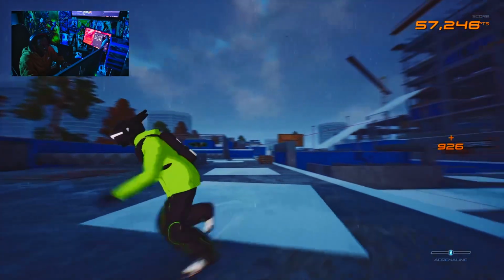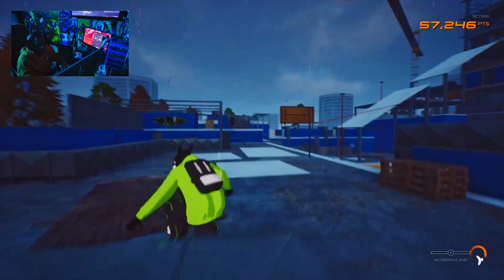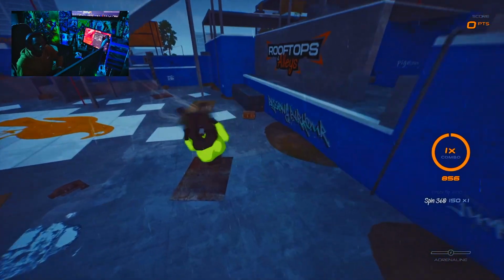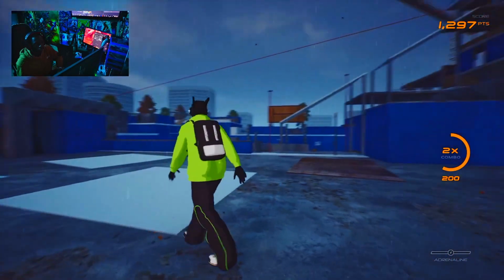ROOF TOPS & ALLEYS REVIEW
tags!